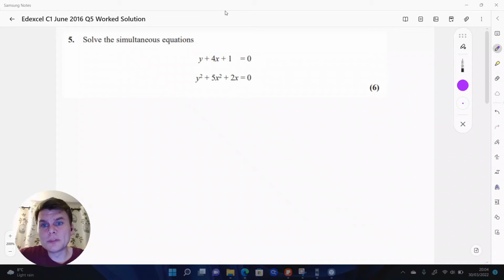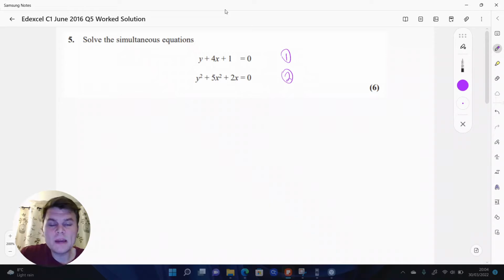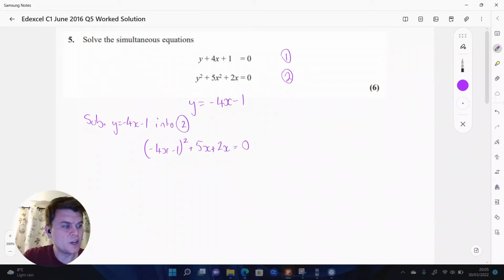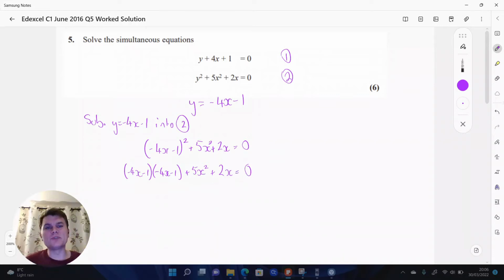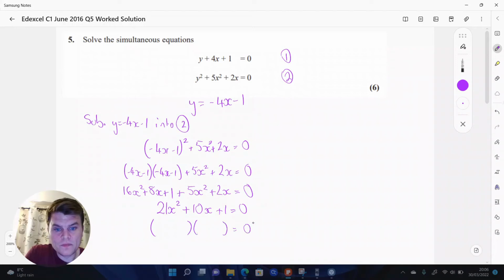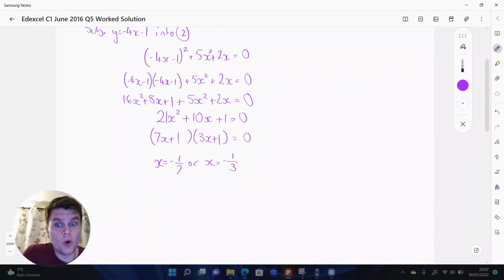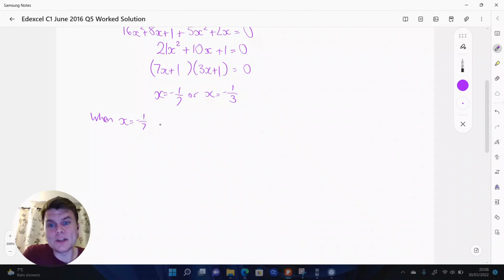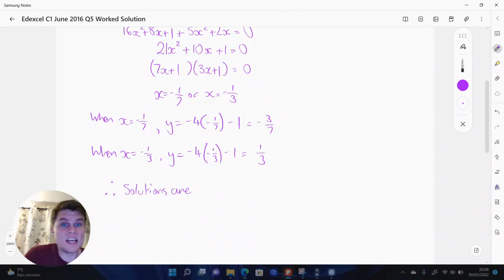Edexcel C1 June 2016 Q5 Worked Solution (Simultaneous Equations)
Talked through worked solution of a past A Level exam paper question featuring solving simultaneous equations.